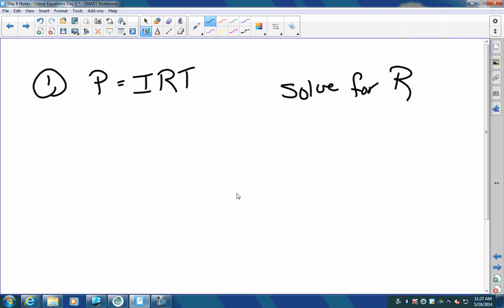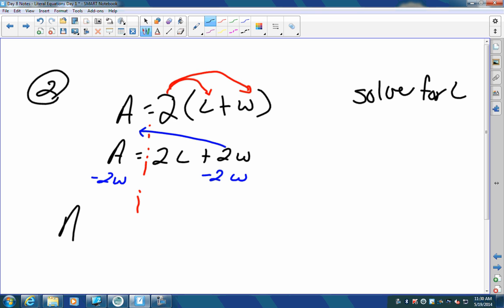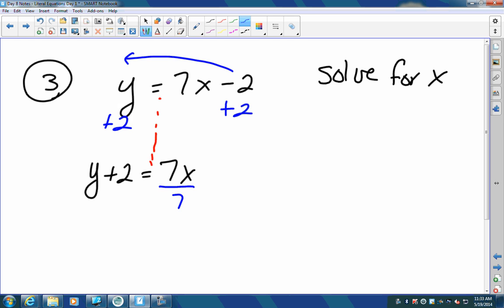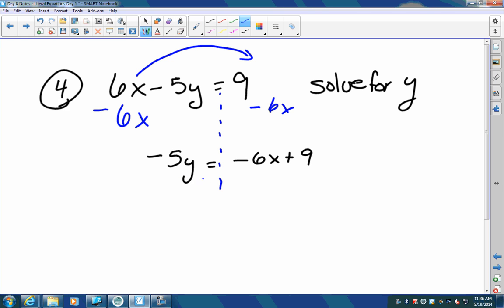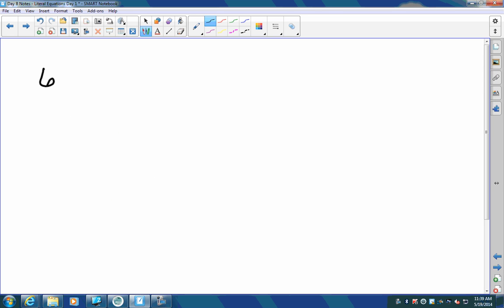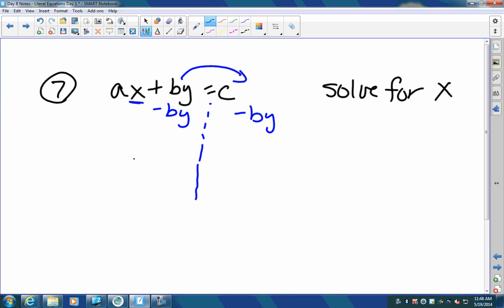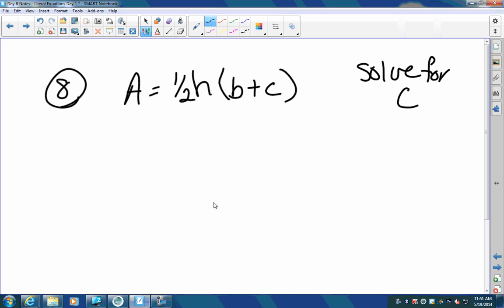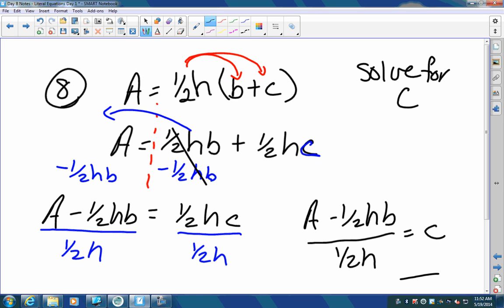Literal equations practice